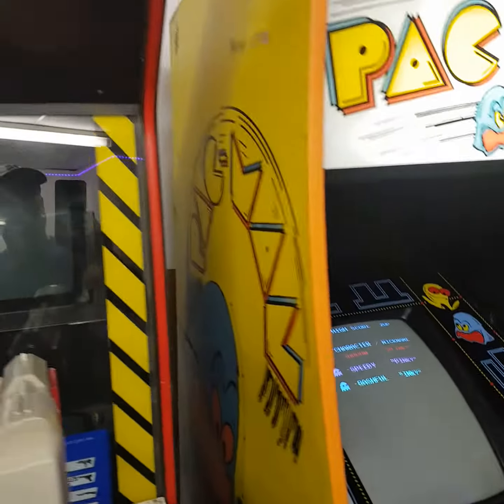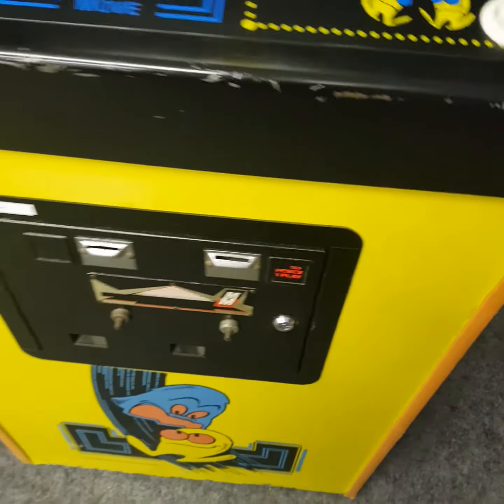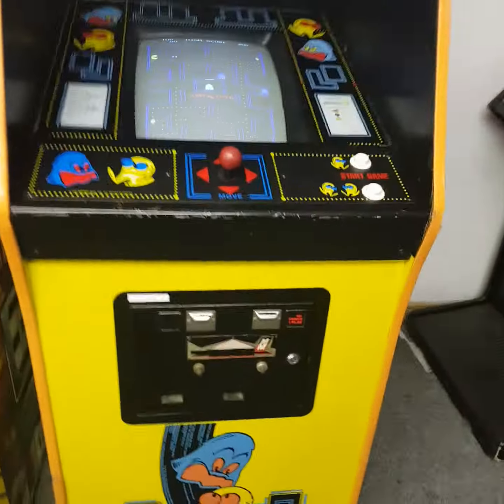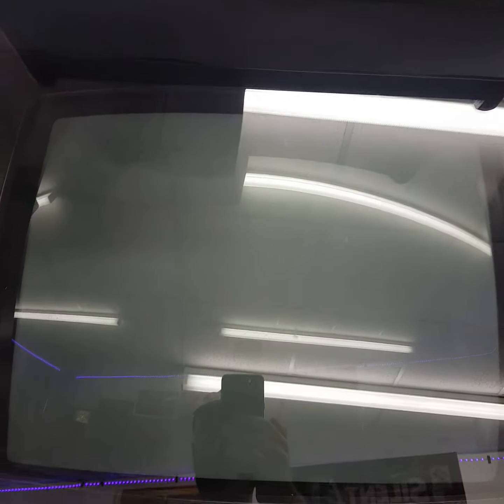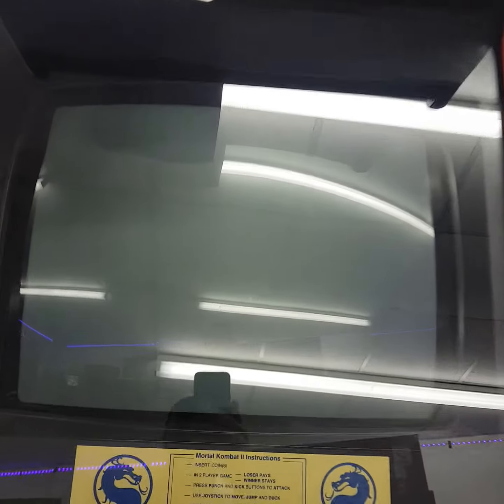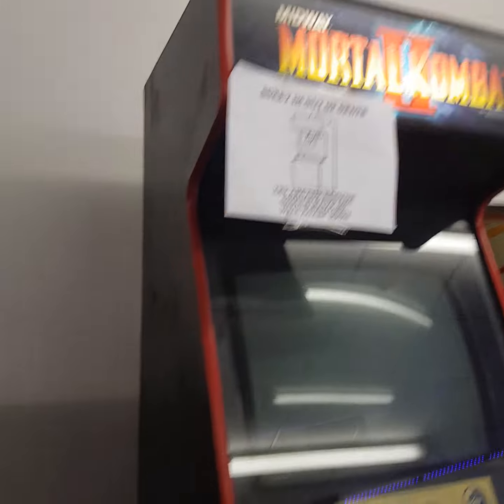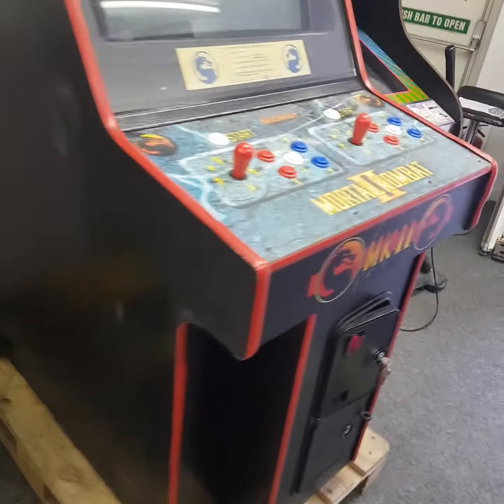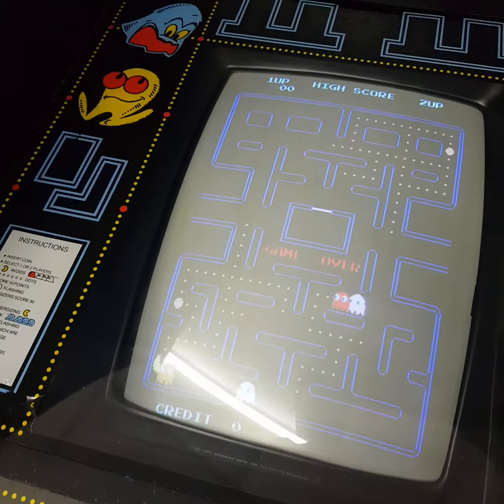pacman and mk